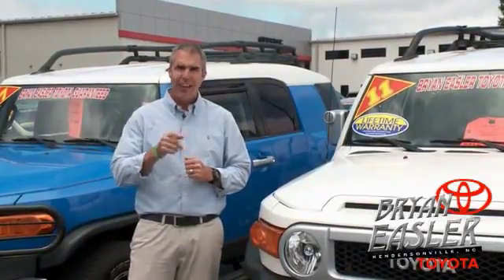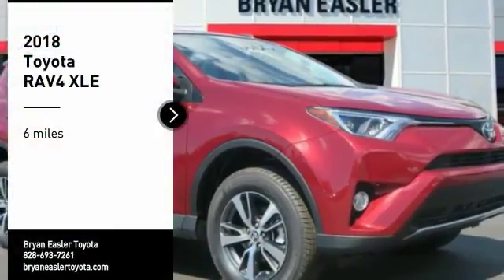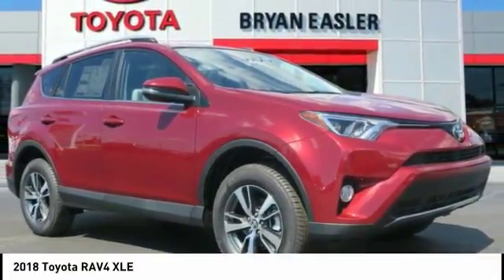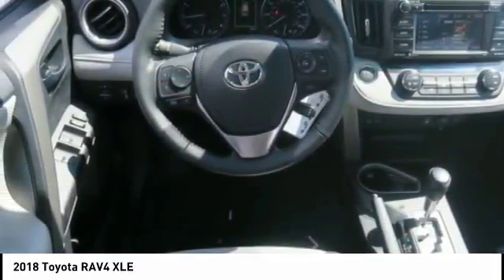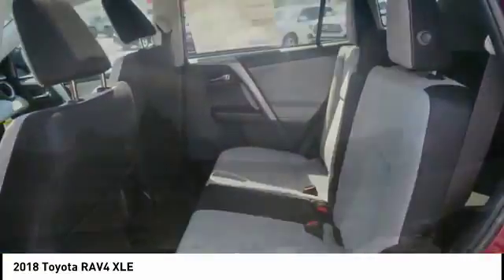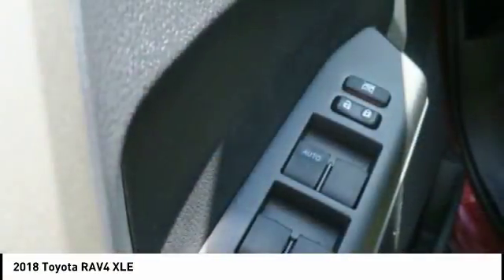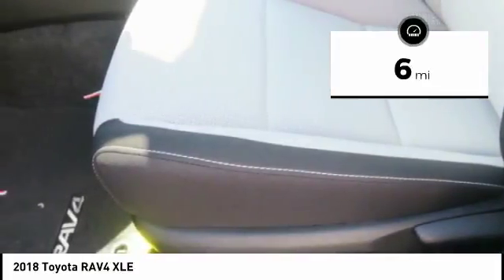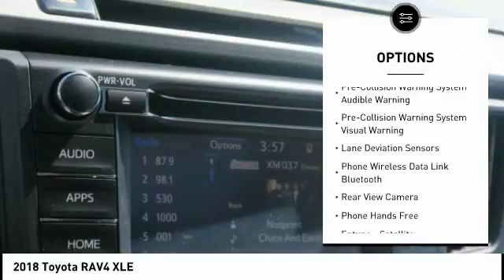2018 Toyota RAV4 Hendersonville NC 18T1196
2018 Toyota RAV4 XLE

1409 Spartanburg Hwy.

Don't miss this 2018 Toyota RAV4. It's equipped with great features. You'll want to take this  home. Make a great choice today.